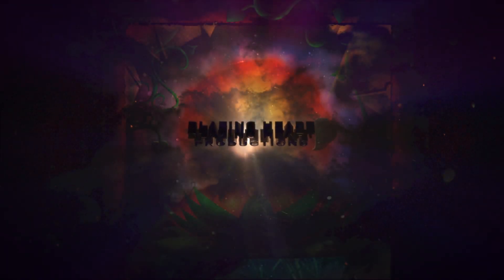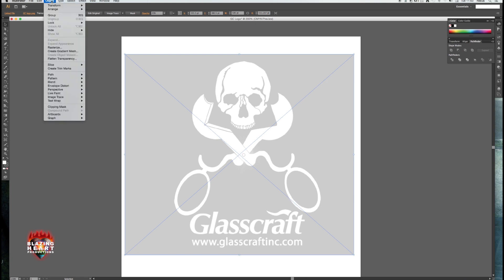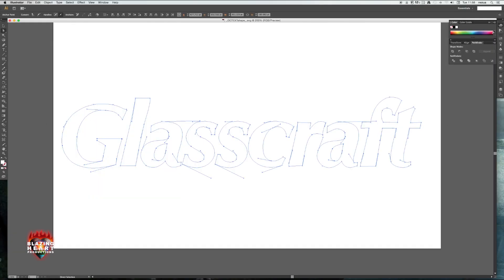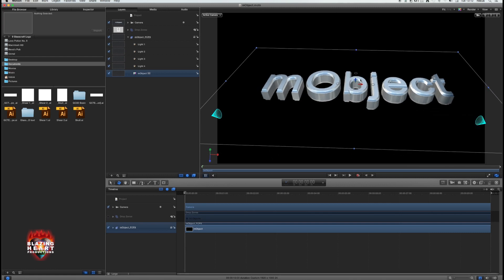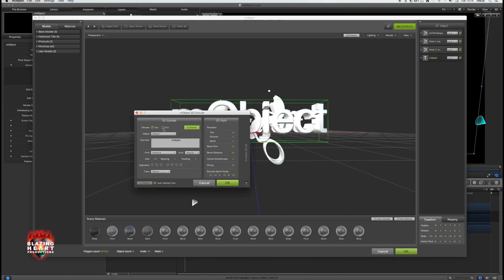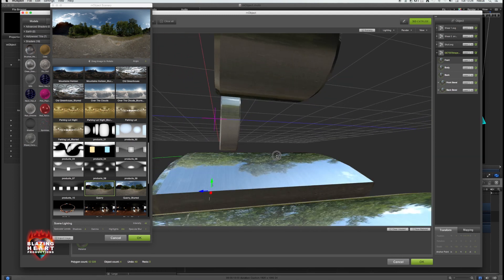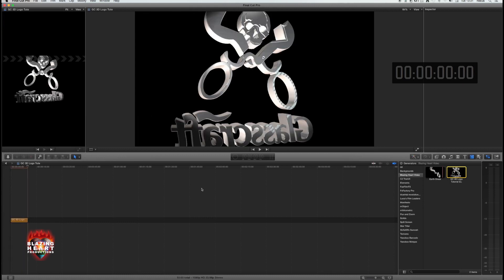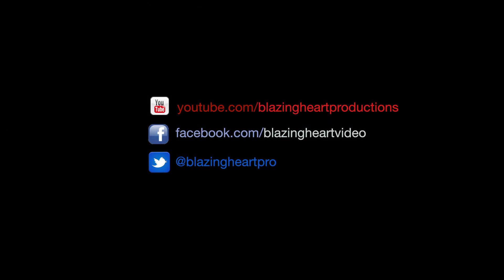BHP Tutorial 1: Create 3D Logos & Shapes in FCPX [& Motion, mObject & Illustrator]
Learn a workflow that integrates Adobe Illustrator, Motion 5, Motion VFX's mObject, and Final Cut Pro X. Extrude any shape you can draw into the 3D realm and use in your Final Cut Pro X Videos.

I know I glossed over a lot of in between stuff because I chose to focus on the basic workflow. But if you get stuck, drop a question below. if I can help, I will.